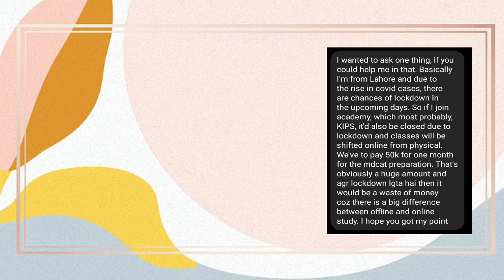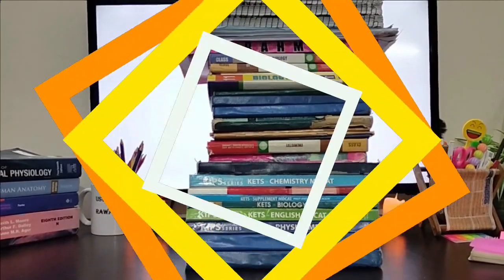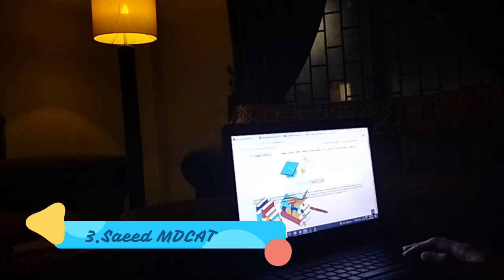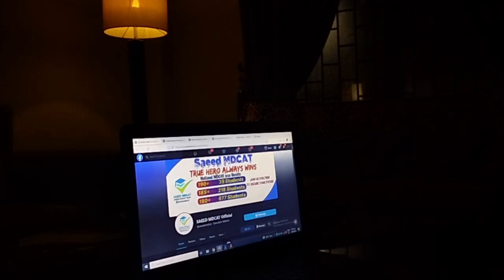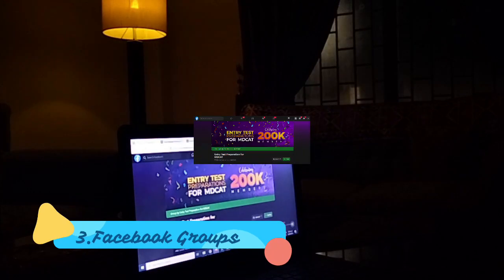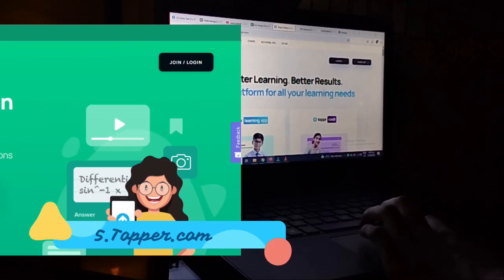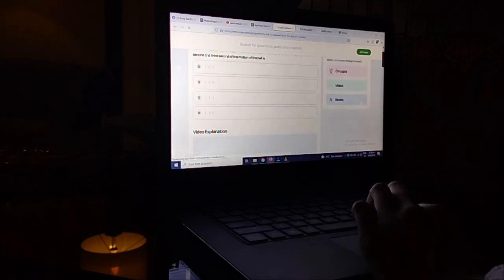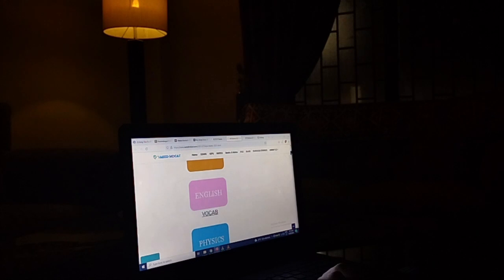5 Sources to prepare MDCAT at home, without joining academy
Assalamualikum you all, ✨
Those of you who had been worried that they couldn't join academy this video is for you. I've shared different websites and links where you can find pdfs of practice books,  regular tests of ac academies and my notes.

 ⭐My Notes